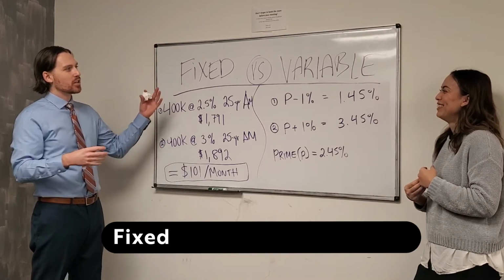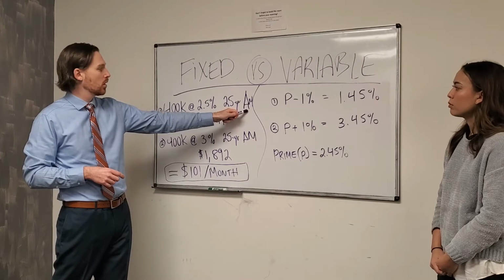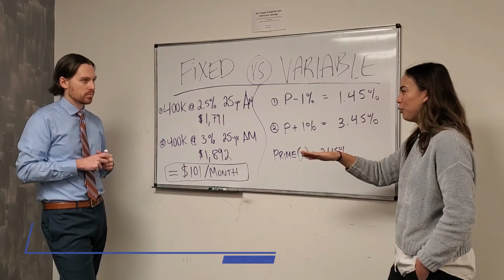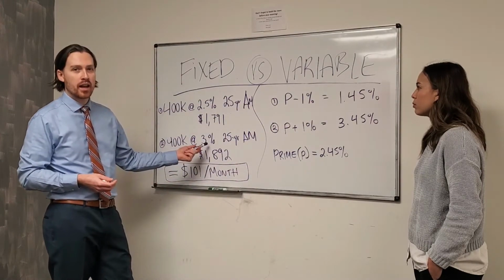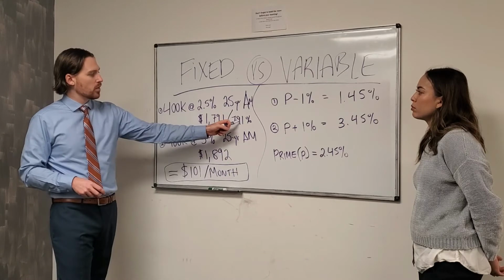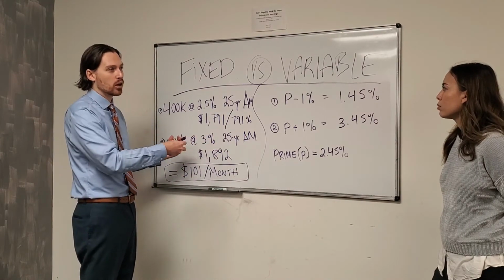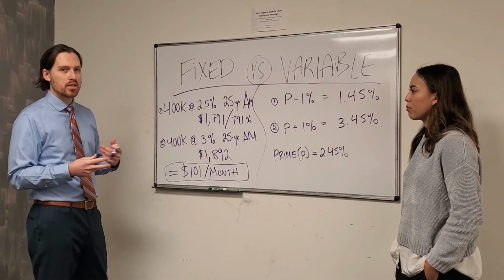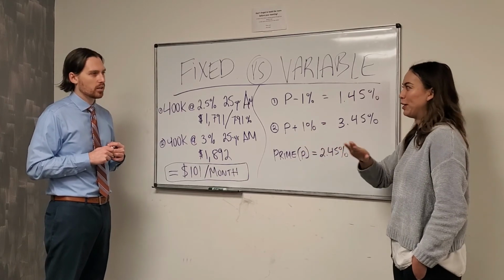Fixed vs Variable Interest Rates - Pros & Cons, Examples, Penalties & More!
In this video I've brought on Ryan Oake from Oake Mortgage to discuss fixed vs variable interest rates and a brief breakdown of both options. We talk about the differences between the two with examples, pros & cons of each, the penalties associated with both & more! If you're looking to learn more about whether a fixed or variable rate is better for you, then this video will teach you more about both options.

TIMELINE •  In this video, we discuss:
0:00 • Introduction
0:45 • Fixed vs Variable Interest Rates
1:25 • What is a Prime Rate?
2:30 • Fixed Rate Examples
3:30 • Variable Rate Examples
8:00 • Fixed vs Variable Penalties
12:05 • Pros & Cons of Fixed Rates
13:30 • Pros & Cons of Variable Rates

The pre-approval process is an excellent initial starting point to make sure your home buying journey is straightforward from the start! Affordability is the basis of being able to buy and knowing your options is important, so talking to a mortgage broker like Ryan will be your best bet at getting the ball rolling when it comes to buying a home in the Greater Vancouver or Fraser Valley areas.